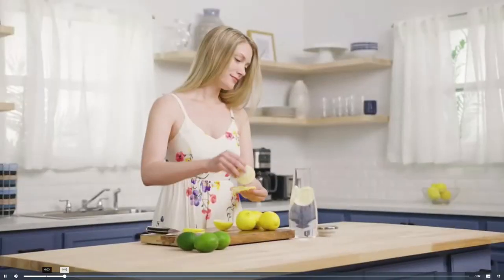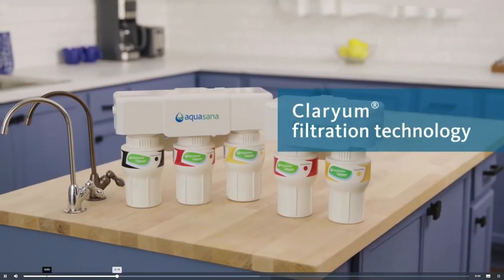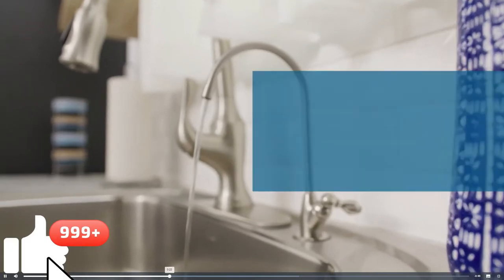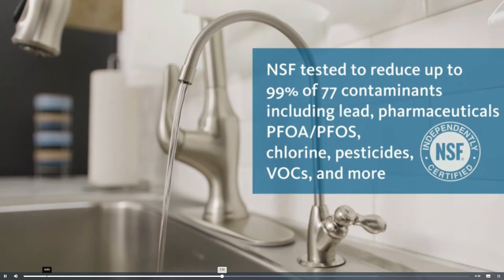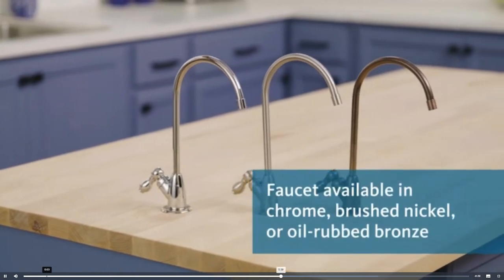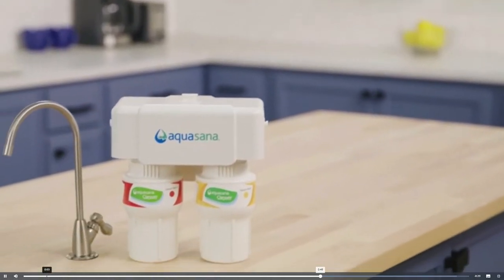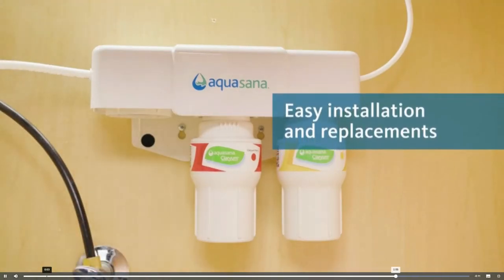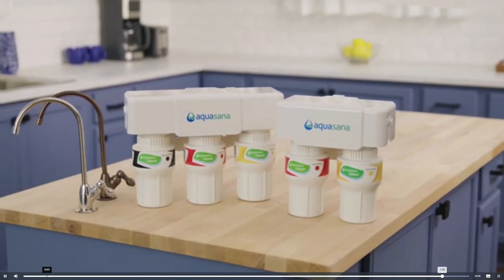Under Sink Water Filter System - Kitchen Counter Claryum Filtration - Filters 99% Of Chloramine -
Aquasana 3-Stage Under Sink Water Filter System - Kitchen Counter Claryum Filtration - Filters 99% Of Chloramine - Oil-Rubbed Bronze - AQ-5300.
Instantly Transform Ordinary Tap Water Into Clean, Extraordinary Water - Removes up to 99% of 77 contaminants while leaving healthy minerals so you can drink with confidence. This system will NOT reduce Total Dissolved Solids (TDS).
High Flow Rate - This system powers through a half-gallon of water every minute. No need to wait for clean water compared to traditional drip filters.
Cost-Efficient & Long Lasting - The most economical filter on the market at less than 10 cents per gallon filtered. Lasts for 6 months or 600 gallons before a replacement filter is needed.
Easiest Filter Replacement - Replacements are engineered for ease. No need to disconnect hoses or water lines. housing easily twists off for snappy replacement!
Top-Grade Components - Includes first set of filters and all parts required for DIY Installation - No plumber required.
¡¡¡LINK AMAZON!!!